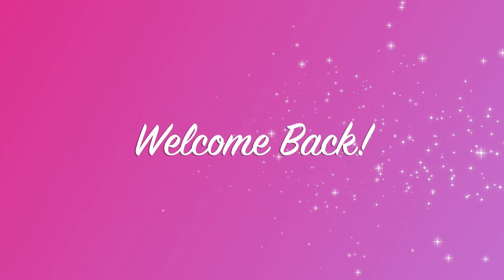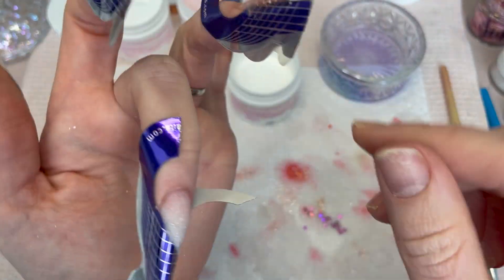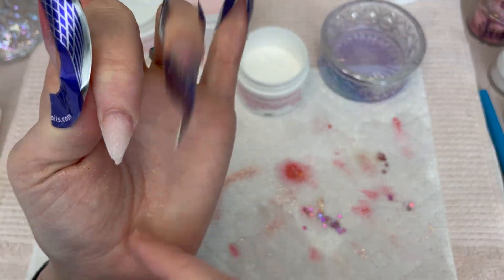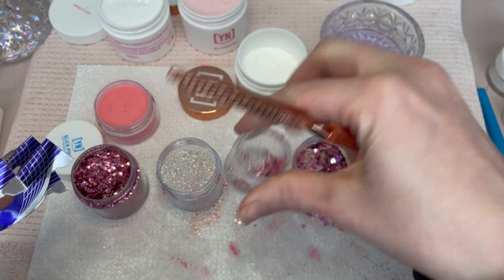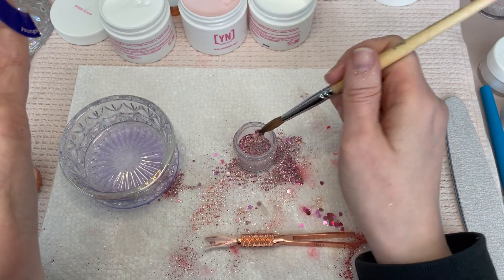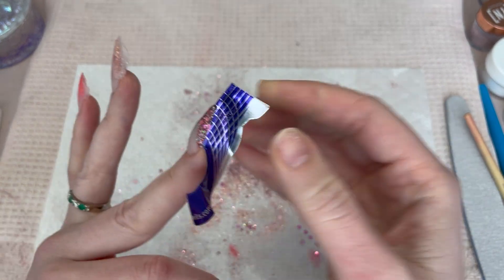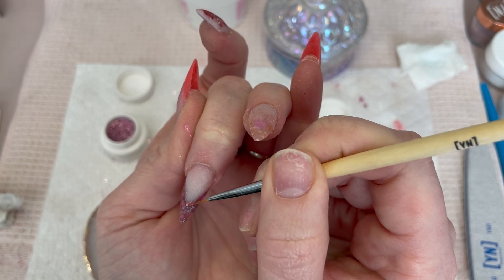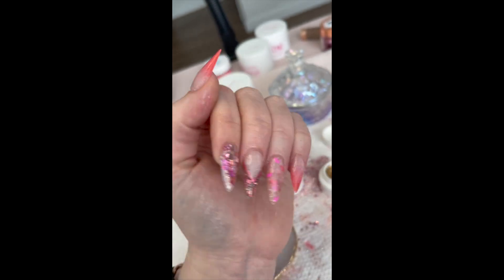Beginner [Easy Chevron Smile Line] & Making Acrylic Glitter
Valentines Day Set Video 3 of 4:
  Definitely almost ruined all my hard work by skipping some simple steps but I'm happy with the result!🤗